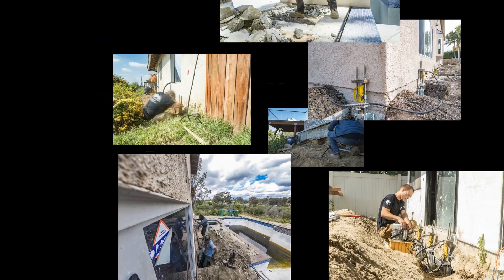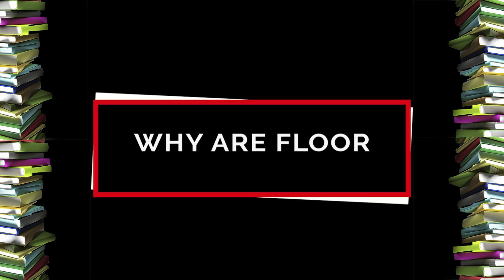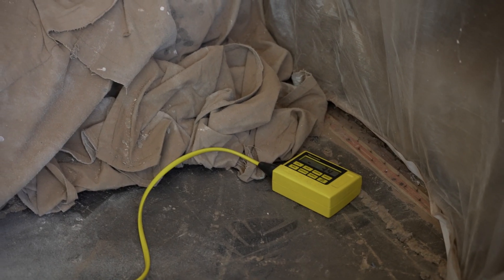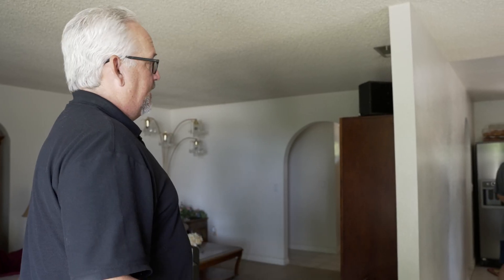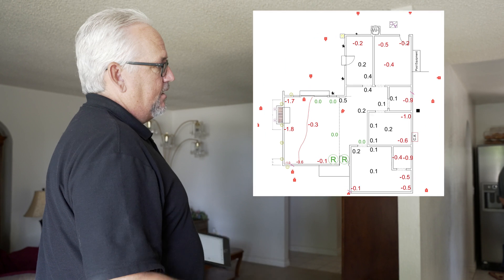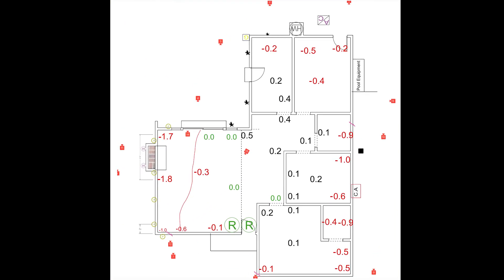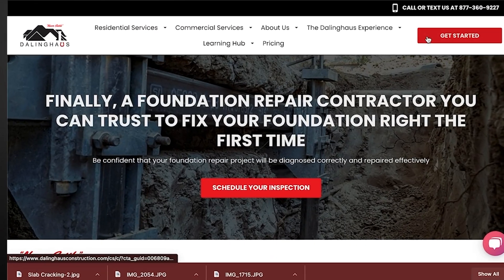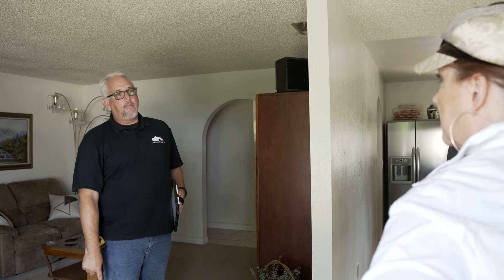What Are Floor Elevation Measurements and How Are They Used In Foundation Repair?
How do you know my foundation is heaving or settling? Today, we will teach you what are floor elevation reading and how are they used in foundation repair?

EXAMPLE
0:00 - Intro.
0:12 - What are floor elevation readings?
0:54 - Why do we use the readings?
1:48 - Wrap-Up

Lic. #983851
ROC 330307